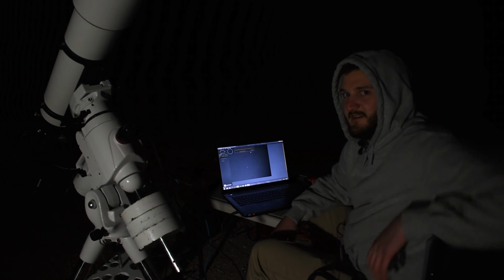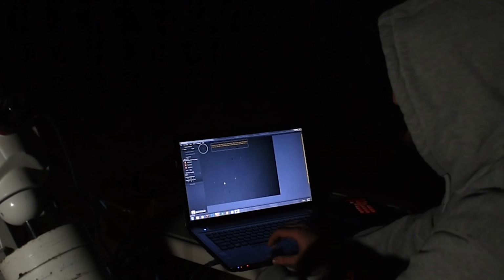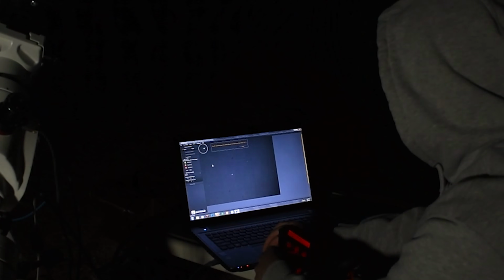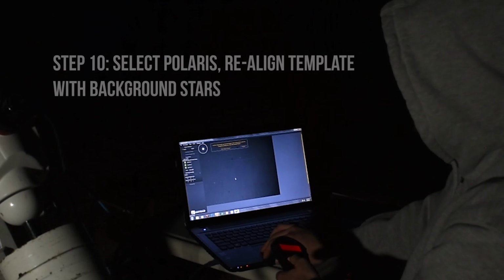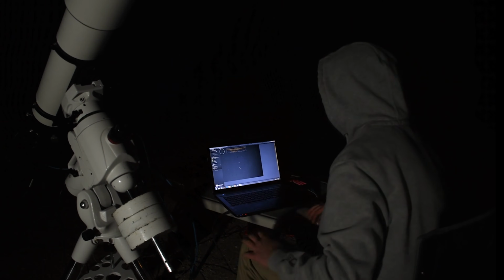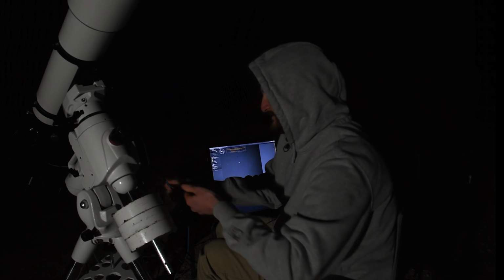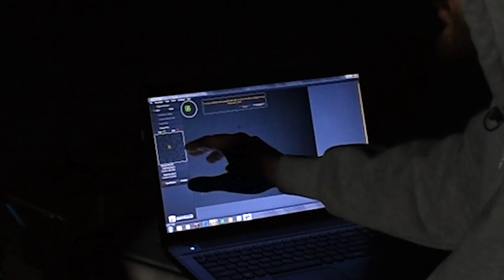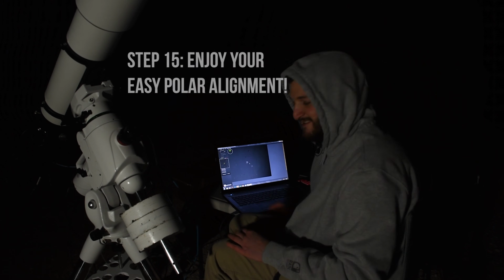Easy Polar Alignment with the QHY Polemaster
How to use a QHY Polemaster to easily polar align your mount. When you get the sequence down, it only takes a few minutes. Personally, I love the Polemaster as it has made setup so much easier. Why spend 30 minutes polar aligning when it could only take 5?